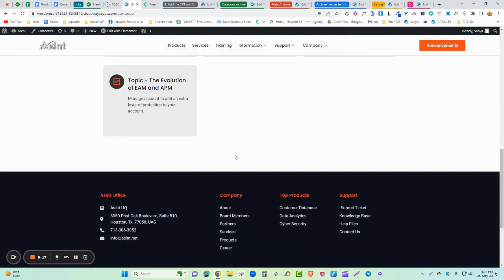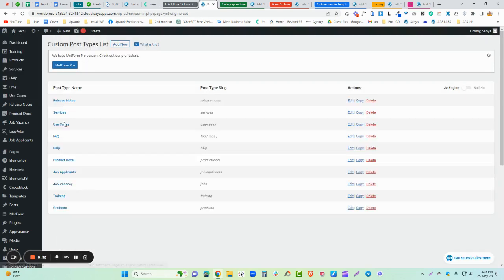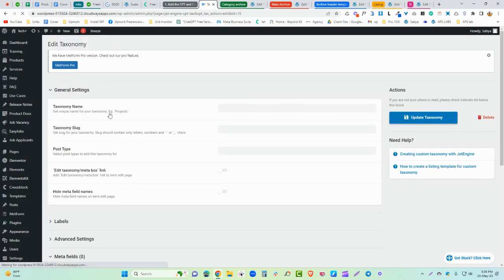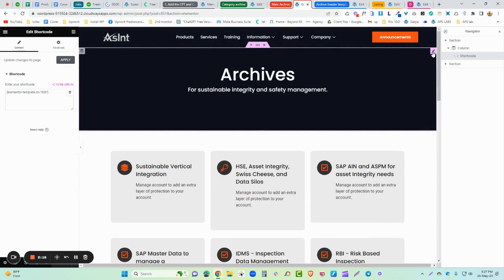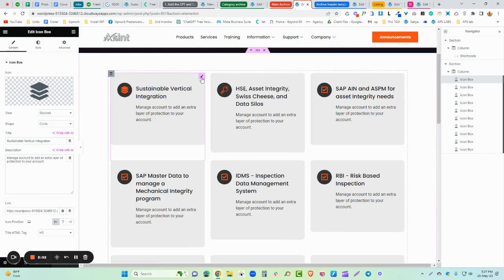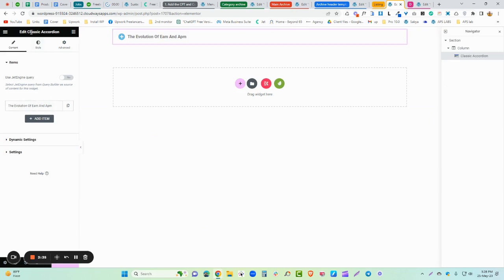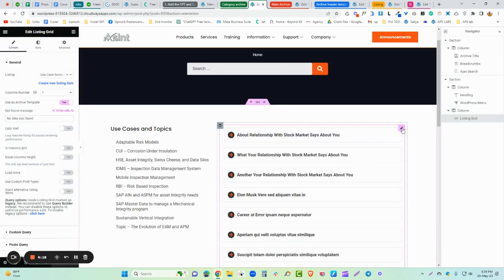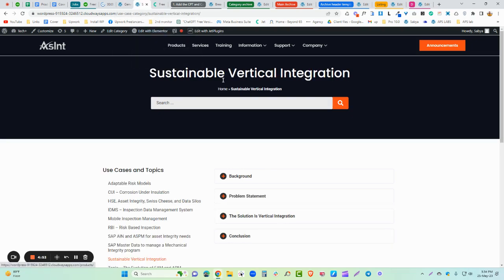JetEngine CPT | Creating a main archive page and Category archive